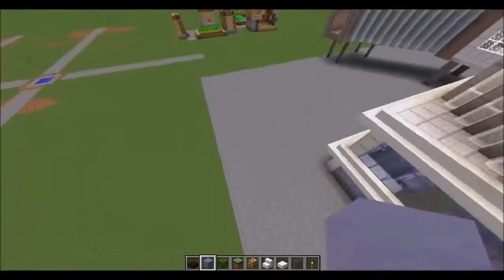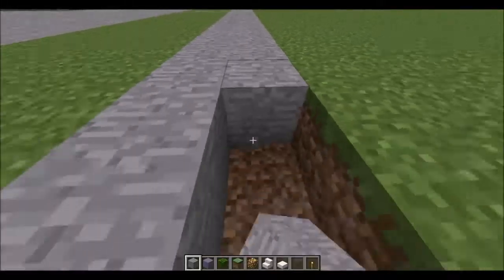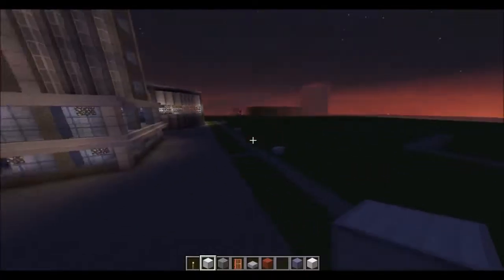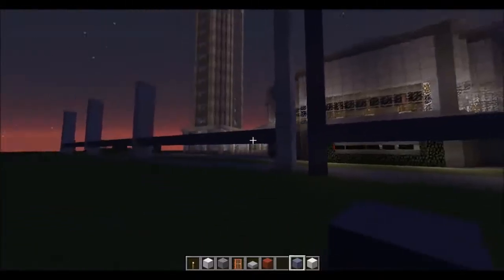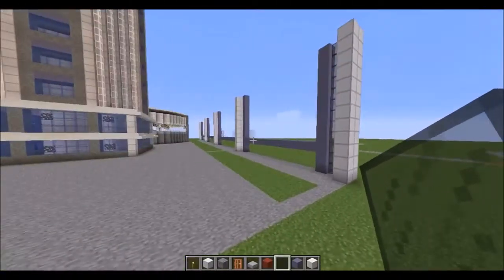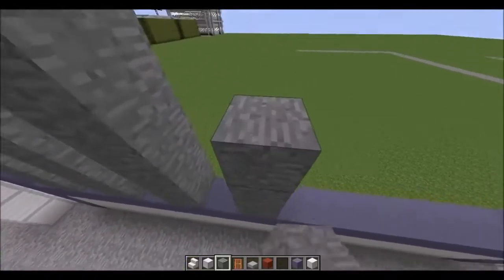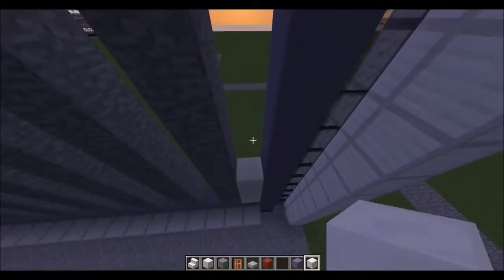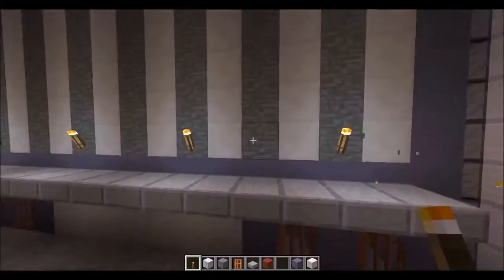Minecraft Let's Build an Airport [The Hangar] (Part 1)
Part 1.

Part one of what I can only assume will be several.

Part 1 of a new Control Tower.

Part 1.